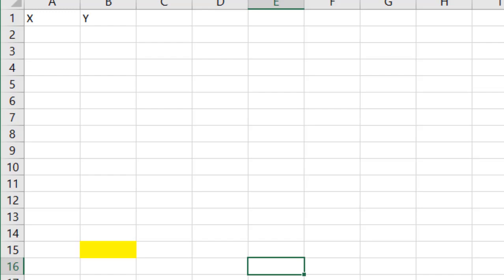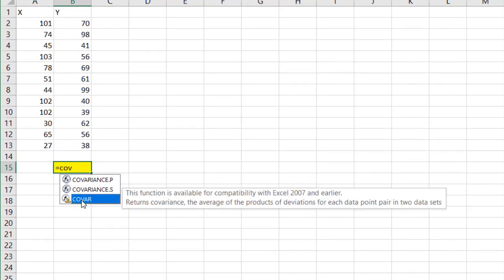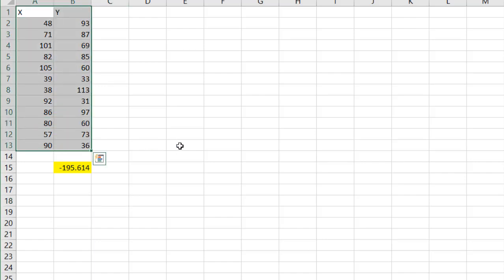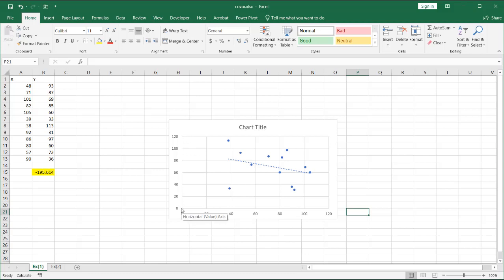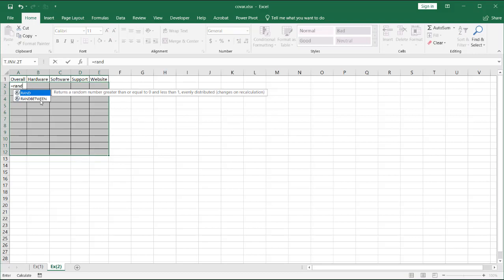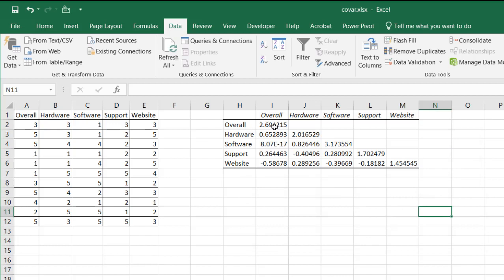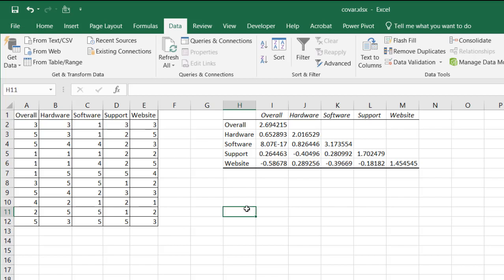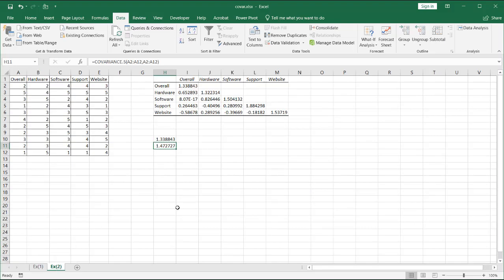Perform Basic Covariance Analysis in Excel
Covariance is one of those statistical functions that help you determine the relationship between two variables.  It basically tells you if there is a positive or negative relationship.  Positive being that if the x values are increasing, the y values would do the same.  Negative being that if the x values are increasing, the y values would decrease. This video will show two ways you can perform covariance calculations - one using the CORREL function and the other using the Excel Data Analysis toolpak.